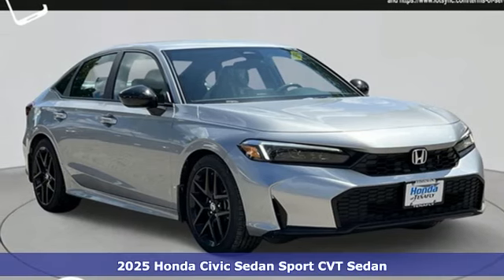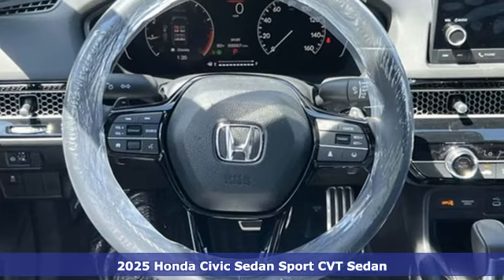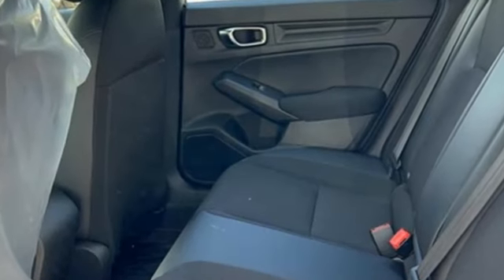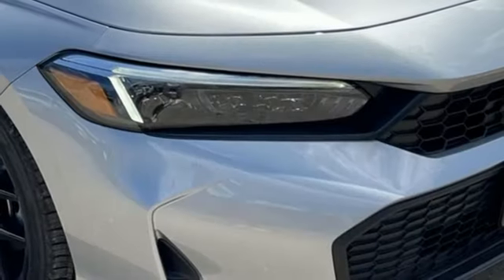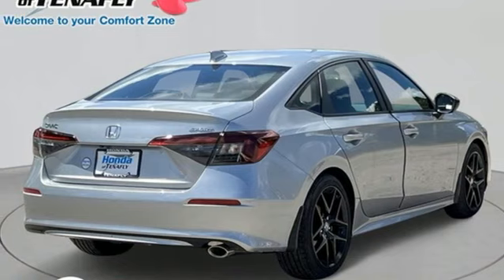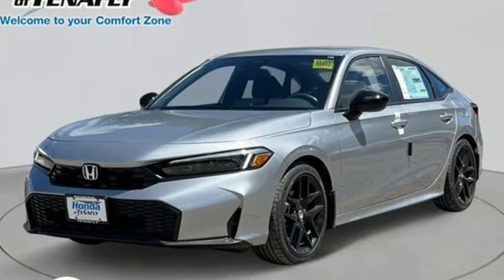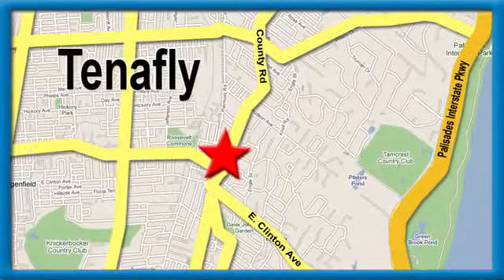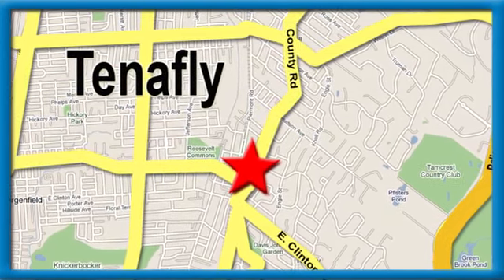New 2025 Honda Civic Teaneck Englewood, NJ #66493 - SOLD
Year: 2025
Make: Honda
Model: Civic
Trim: Sport
Engine: 2.0L I4 DOHC 16V
Transmission: CVT
Color: Silver
Interior: Black
Stock #: 66493
VIN: 2HGFE2F58SH505407
Solar Silver Metallic FWD 2025 Honda Civic Sport 2.0L I4 DOHC 16V TEST DRIVE AT HOME! WE WILL BRING THE CAR TO YOU! within 5 miles, Black Artificial Leather.brbrHonda of Tenafly is New Jersey's First Honda dealership established in 1971. Family owned and operated for 48 years, we proudly serve all of New Jersey, New York, Connecticut, Pennsylvania and the entire United States.Call or to schedule your VIP test drive today! All prices plus tax, title, lic, and $779 documentary fee.

Address:
28 County Road